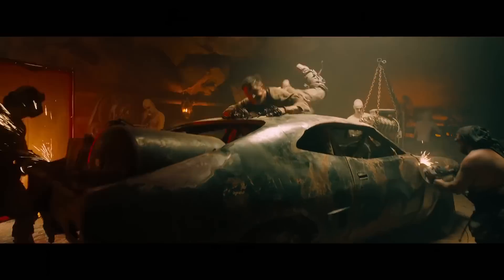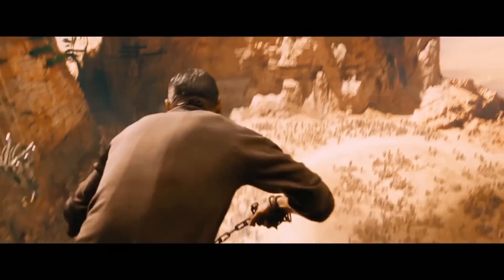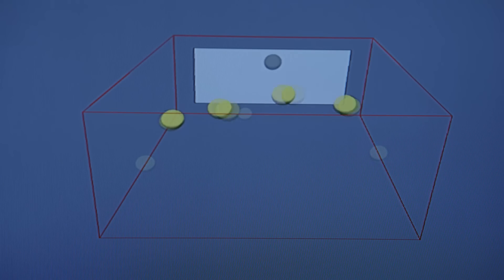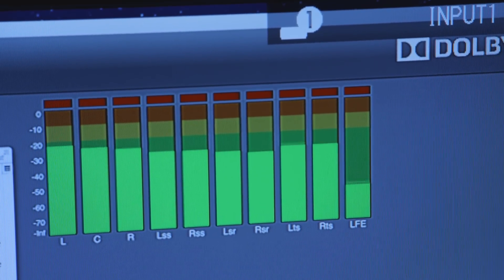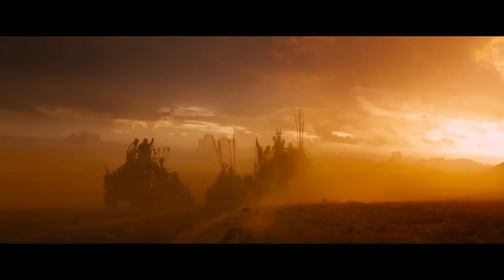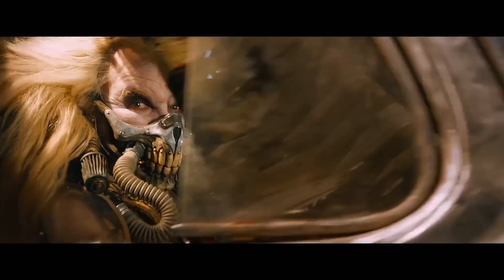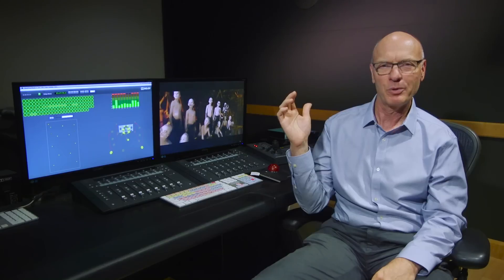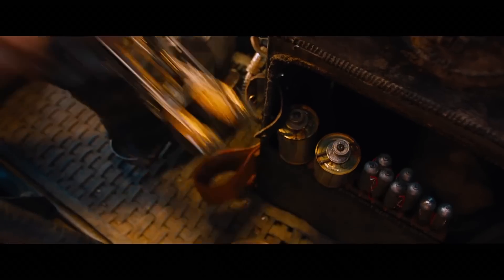Mad Max: Fury Road: With Dolby Atmos | Behind The Scenes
Oscar-winning film, 'Mad Max: Fury Road' is available on UHD and Blu-ray. Own them now!

Check out this podcast featuring the sound editors of 'Mad Max: Fury Road'

About Dolby Atmos:
Enter a new world of sound with Dolby Atmos®. A leap forward from surround sound, it transports you into the story with moving audio that fills the cinema and flows all around you — even overhead — to deliver the premier sound of entertainment. You’ll feel like you’re inside the action as the sounds of people, places, things, and music come alive with breathtaking realism and move throughout the space. Immersive and emotive, Dolby Atmos is sound you can feel — sound that creates a powerfully moving entertainment experience.